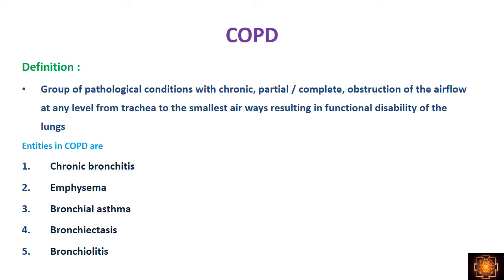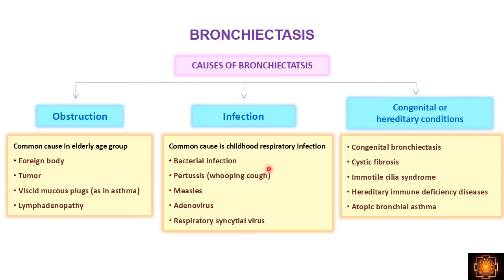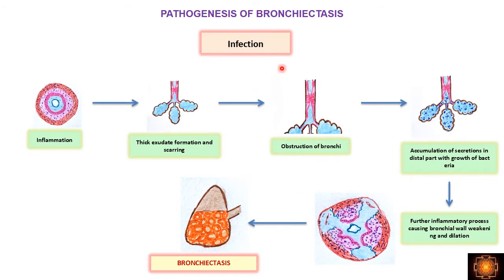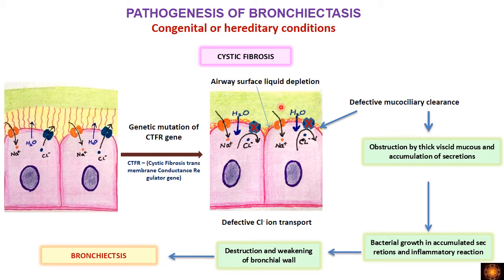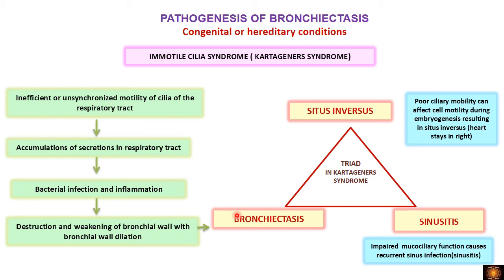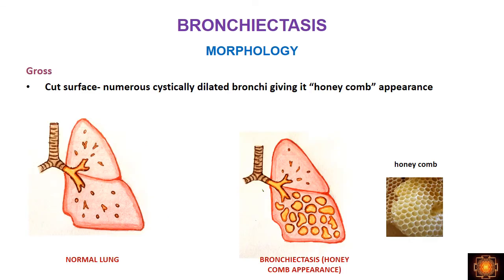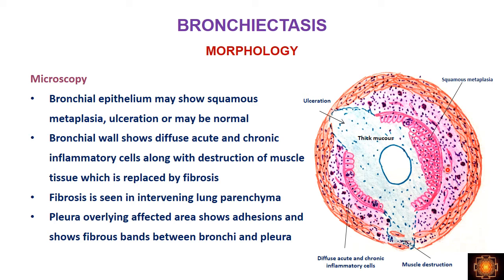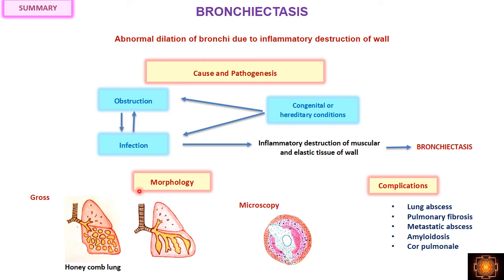BRONCHIECTASIS - Dr.V.Shanthi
Bronchiectasis